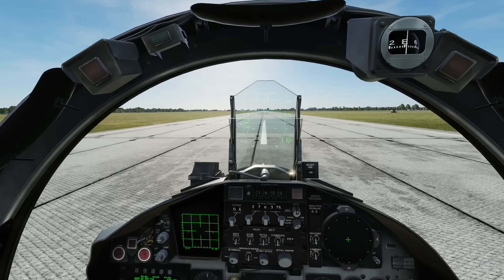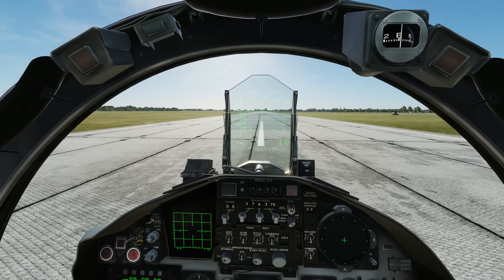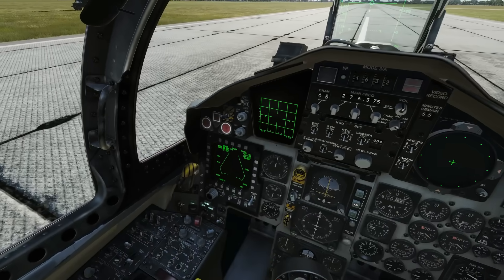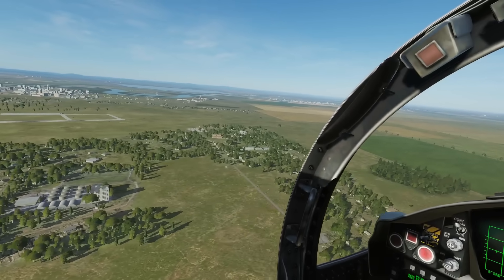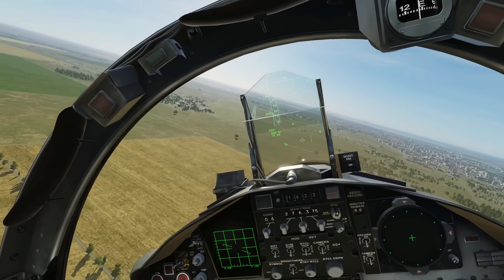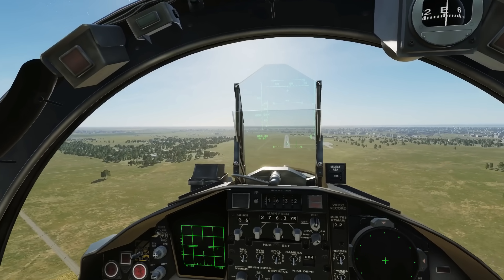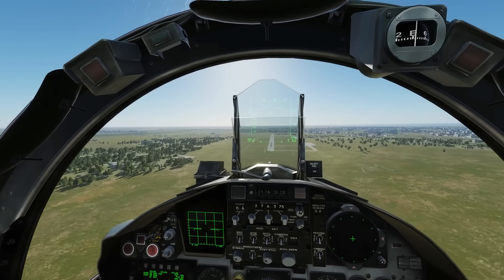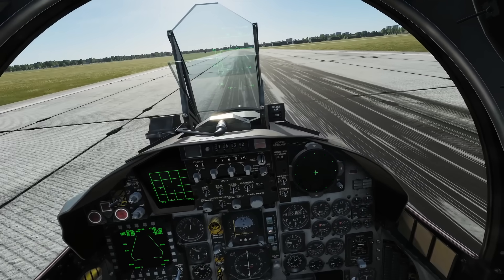F-15C Eagle: Takeoff & Landing Tutorial | DCS WORLD